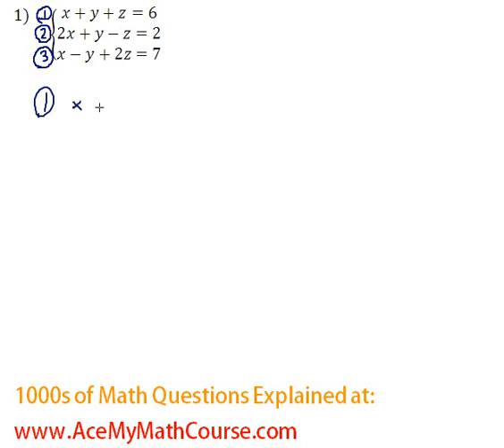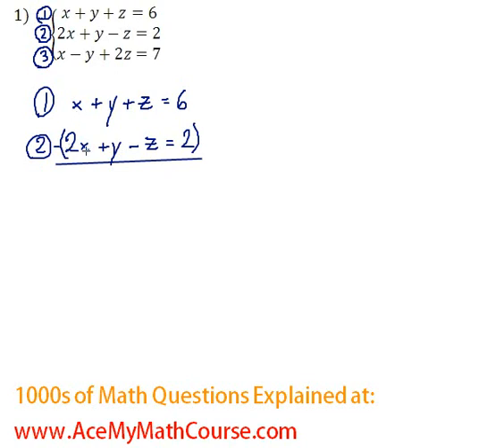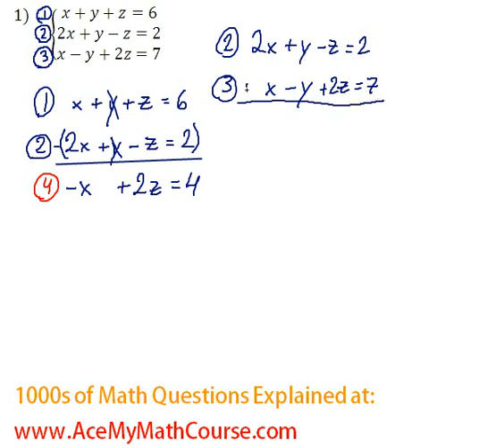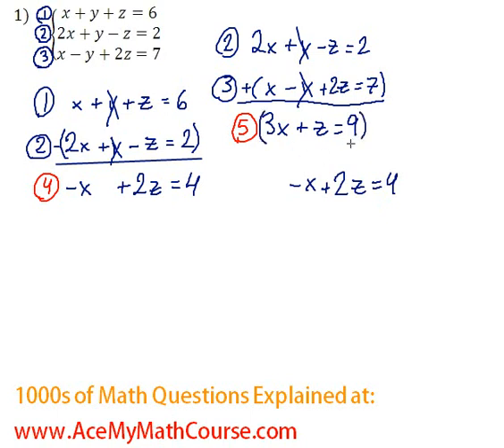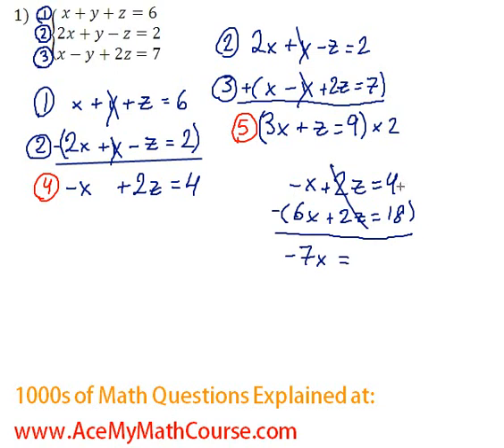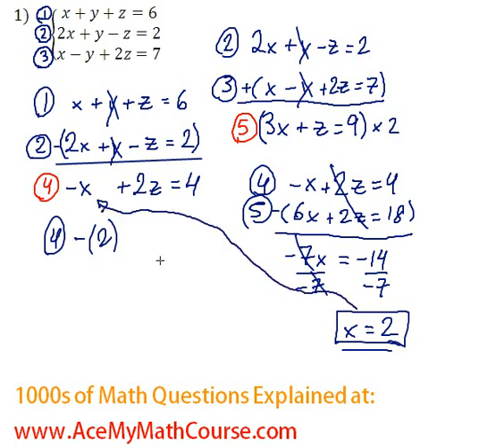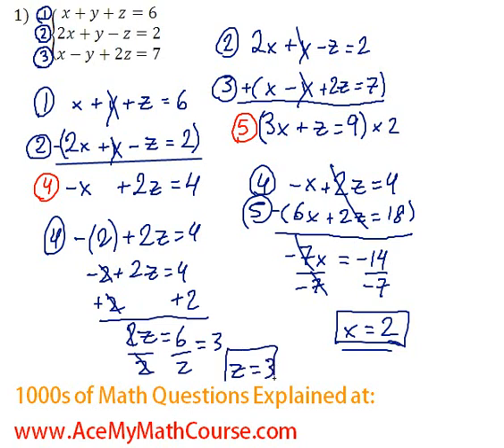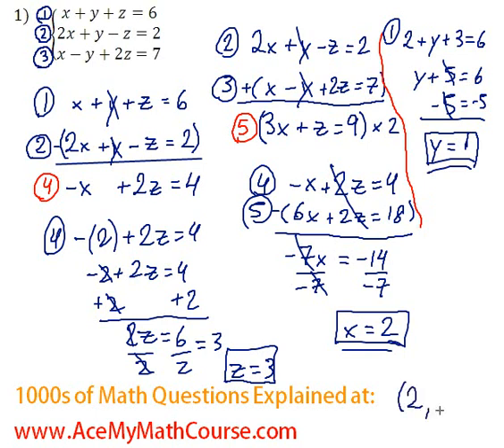Systems - 3 Equations and 3 Variables #1